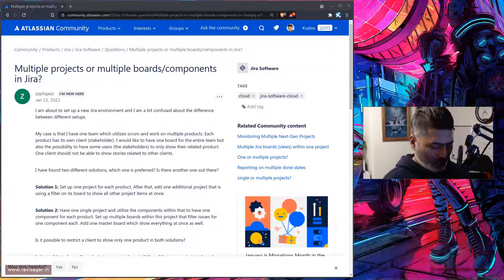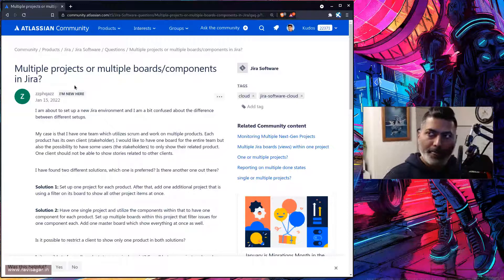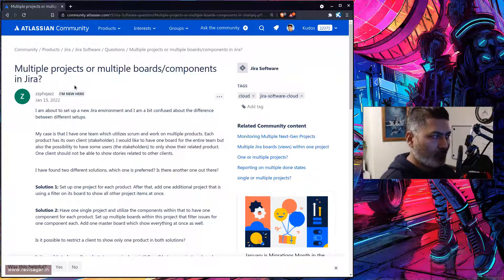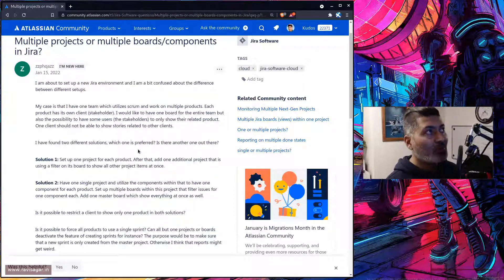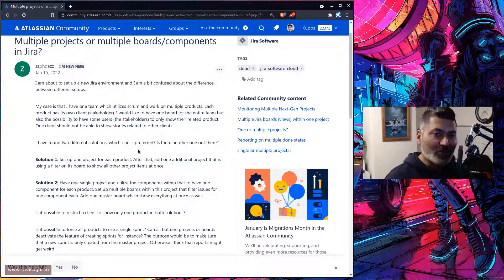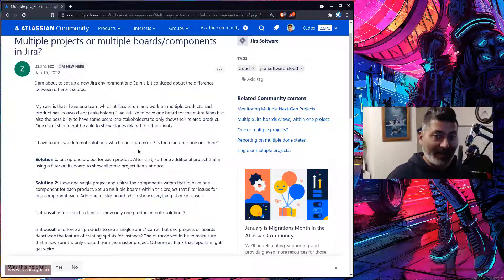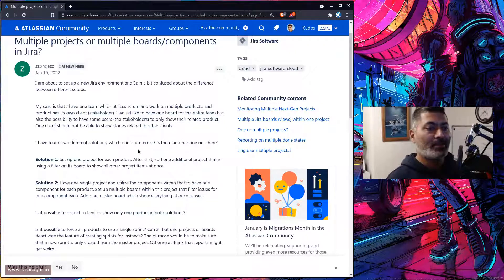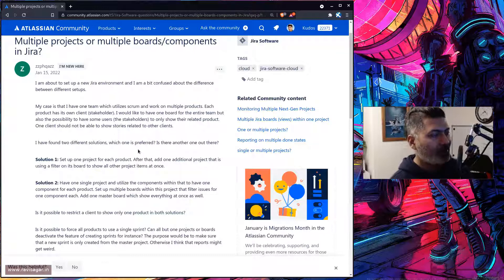GetAnswers - Issue Security Scheme or Permission Scheme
To give Jira access to your client you can use permission scheme. There is a browse projects permission which can be used.